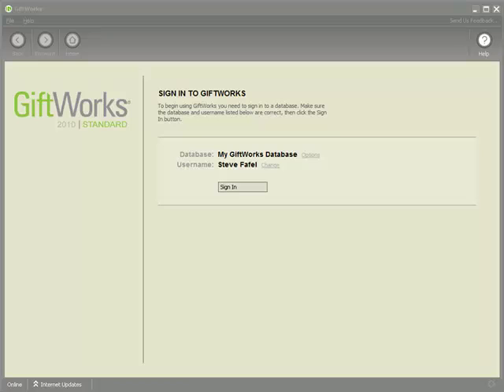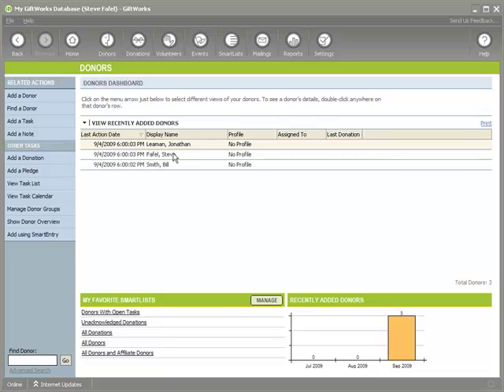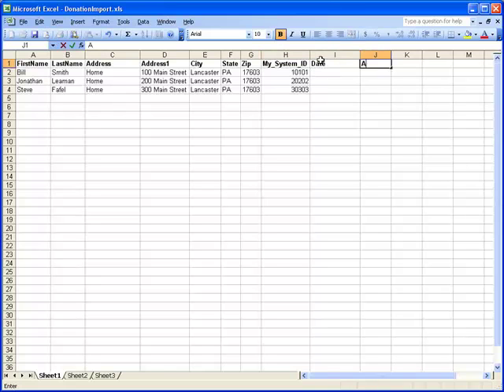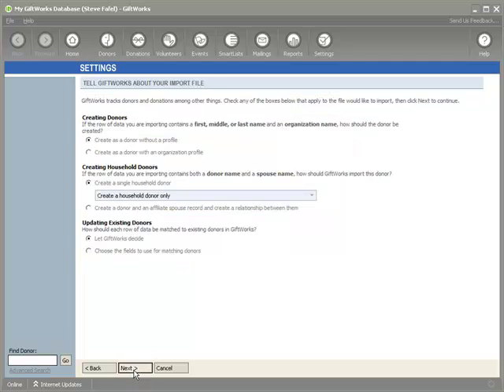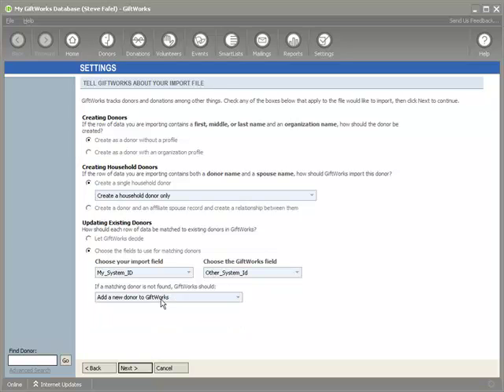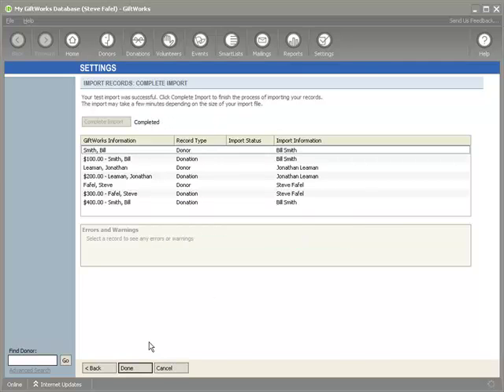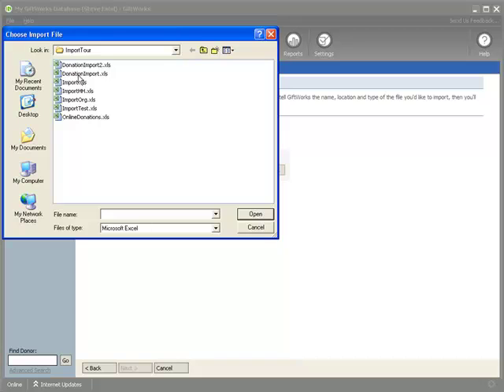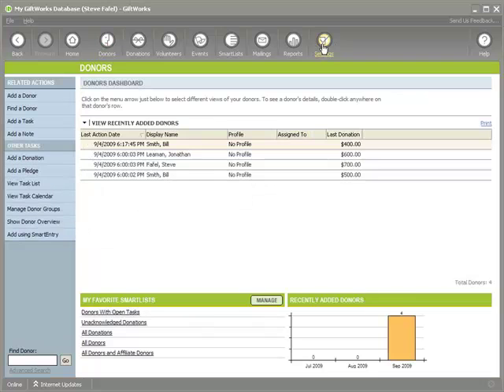GiftWorks 2010 - Importing Information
A video demonstrating the new import capabilities in GiftWorks 2010.